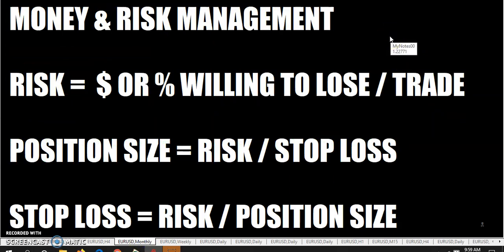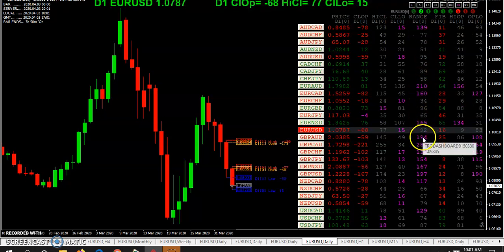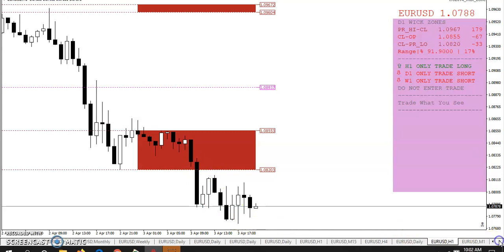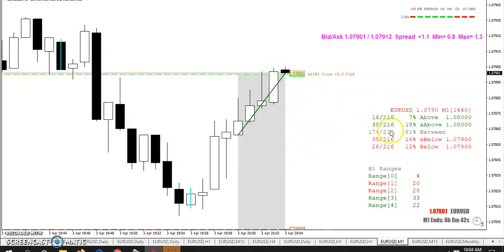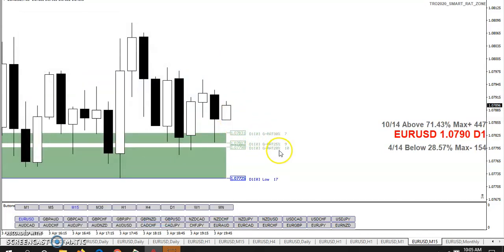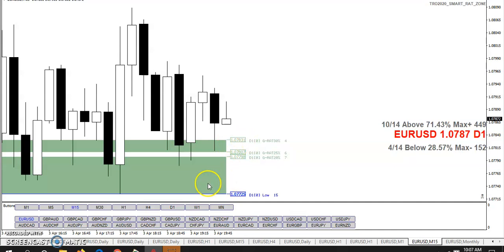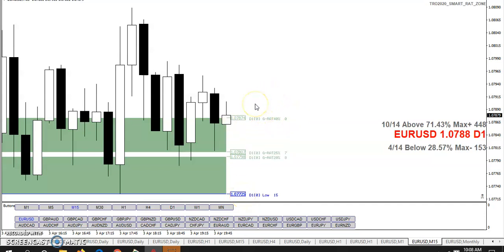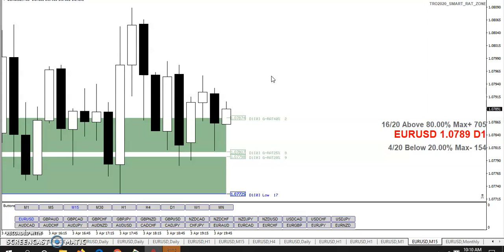20200403 TRO TRADING WEEKLY WRAP UP